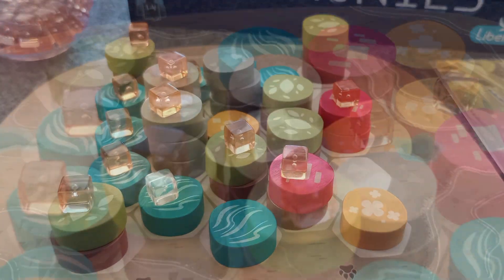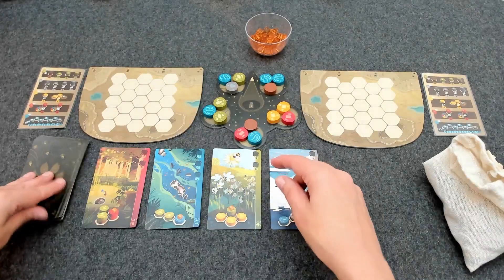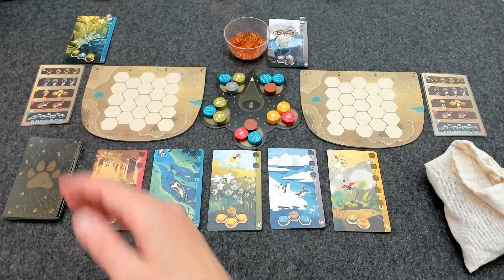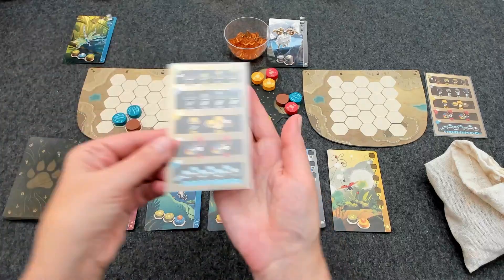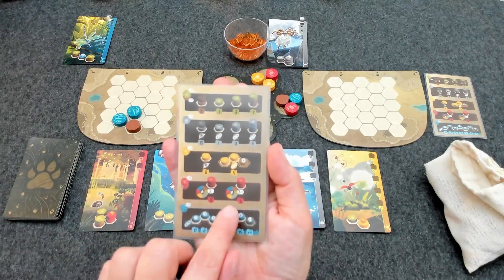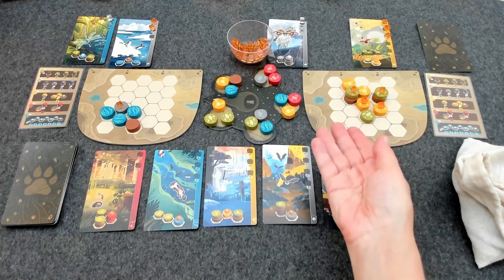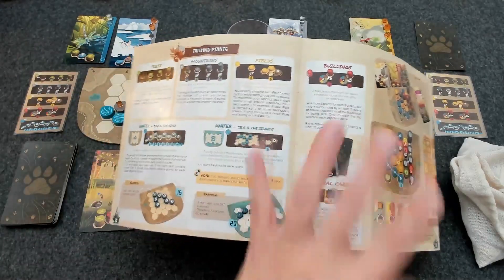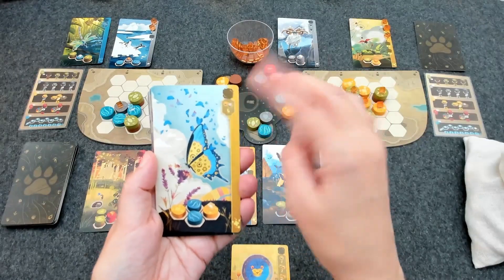Harmonies How-to-Play | Multiplayer and Solo Rules | Bits & Biology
Welcome to Bits & Biology, a channel about board games from the perspective of a biologist gamer. In this video I show you how to play the tile-laying game Harmonies for both multiplayer and solo rules. Timestamps can be found below in case you want to skip around.

Let me know you liked the video by giving it a thumbs up!

Have you played Harmonies? What do you think of the game? What other games would you like to see on the channel?

Timestamps:
00:00 Introduction
0:27 Overview
0:52 Setup
3:35 Gameplay
14:19 Endgame triggers
15:11 Endgame scoring
16:14 Nature’s Spirit cards
16:39 Dragonfly scoring
17:44 Bighorn Sheep scoring
18:01 The two types of Nature’s Spirit cards (with scoring examples)
18:39 Stork scoring – there is a typo on the card in the first printing
20:42 Solo mode rules
22:10 Solo game scoring
23:32 Typical number of Suns you might earn in a solo game
24:02 Information about a fan-made solo campaign mode

Link to Melodies – A Solo Campaign for Harmonies on Board Game Geek
My focus is board games that feature anything having to do with biology (e.g., nature, wildlife, plants, ecology, environmental science, etc).